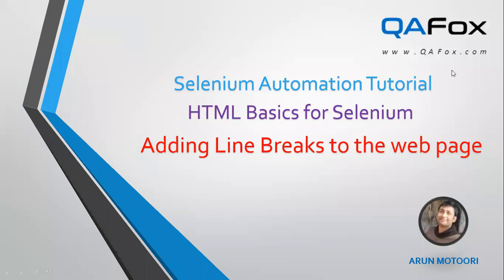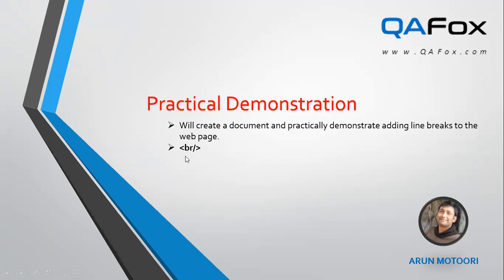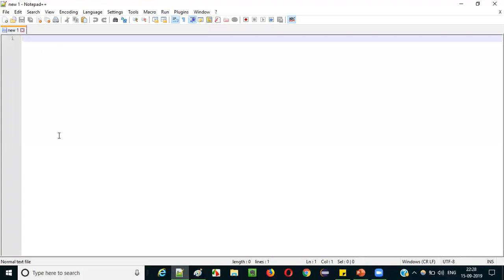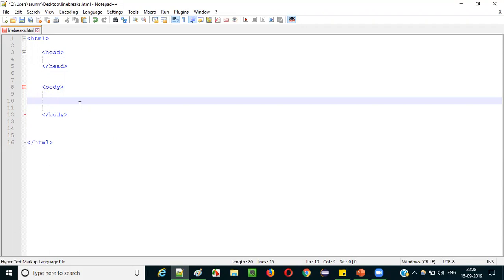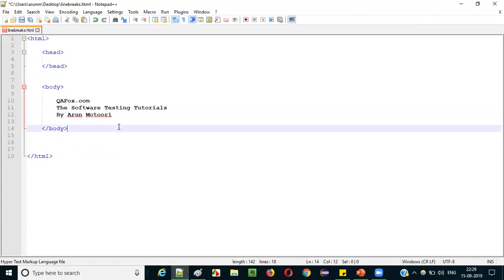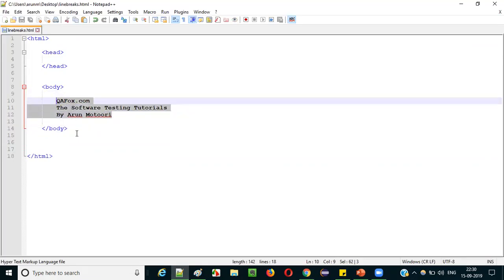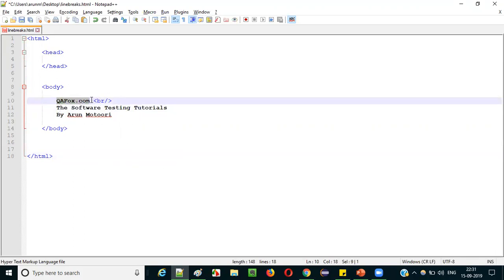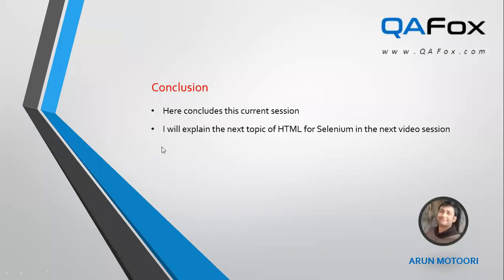HTML for Selenium - Part 11 - Adding Line Breaks to the Web Page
In this video, you will learn the below things:

Adding Line Breaks to the HTML Web Page (Explained in a practical way)